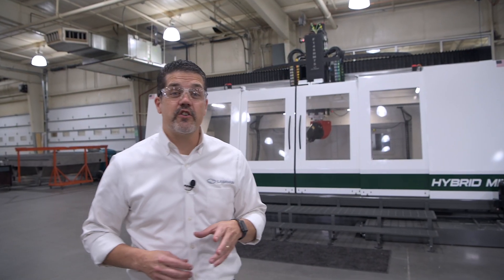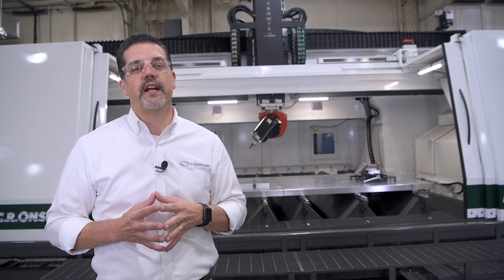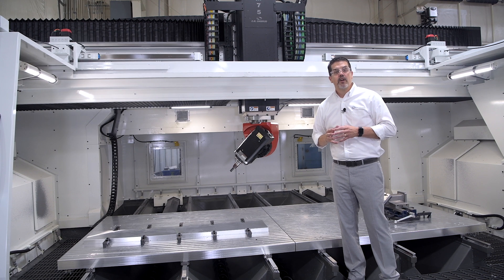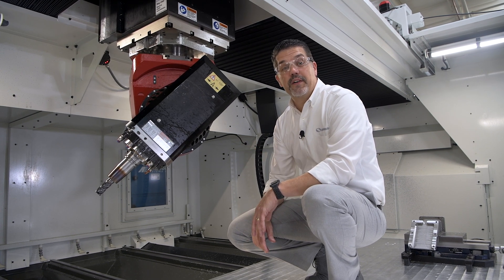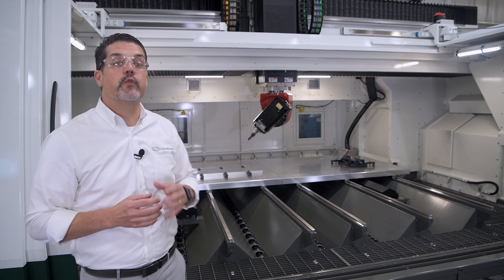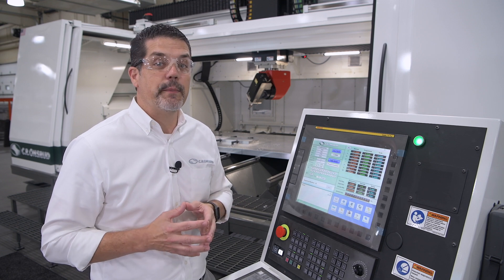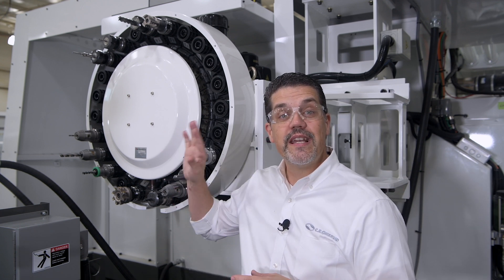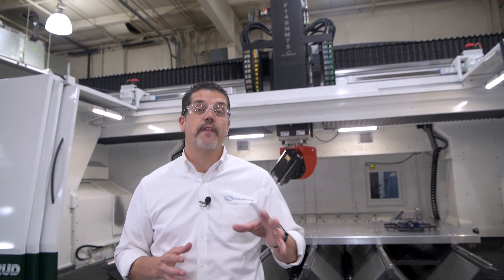HM-Series High-Speed 5-Axis Mill - Official Machine Walk-through - by C.R. Onsrud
This video is a machine walkthrough of the HM-Series Large Part 5-Axis Machining Center by C.R. Onsrud

Machine Overview:
This fully enclosed, 5-axis machining center consistently delivers finished parts meeting the stringent requirements of aerospace, defense, automotive and other fine-tolerance demanding industries. We listened to customer feedback, and have incorporated major improvements upon the first generation Hybrid Mill – including the addition of internal perimeter walkways for easy material handling, loading or fixturing – and enhanced chip management and collection system. Offered in an optional Dual Process configuration, this twin table CNC machining platform affords you the technology to machine-independent programs on each table simultaneously for maximum flexibility. If you need even more cutting power, C.R. Onsrud offers a range of additional options (including dual spindles, high torque spindles, and quick change, large capacity tool changers) to get the most automation and production out of this precision workhorse. If you need to hold demanding tolerances and are looking to run multiple parts simultaneously, then you owe it to yourself to look at the new and improved C.R. Onsrud HM-Series.